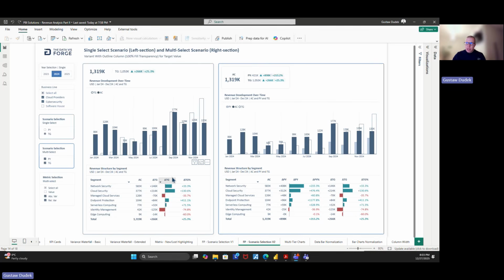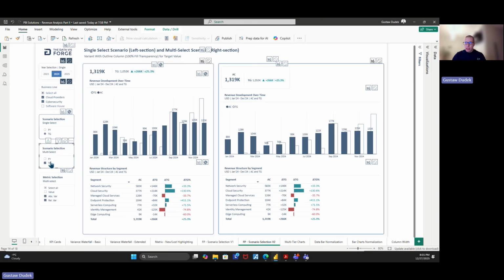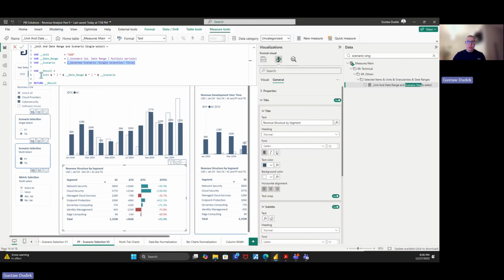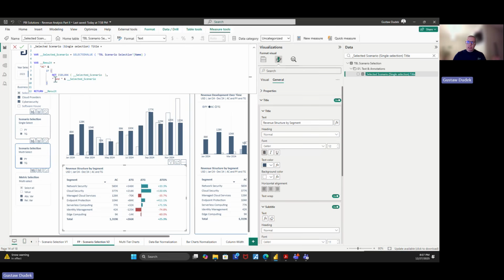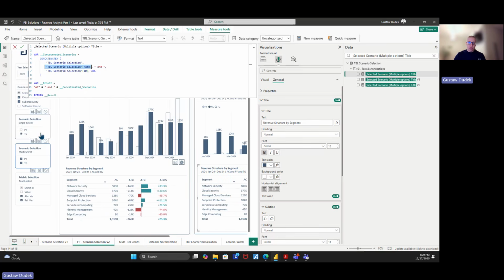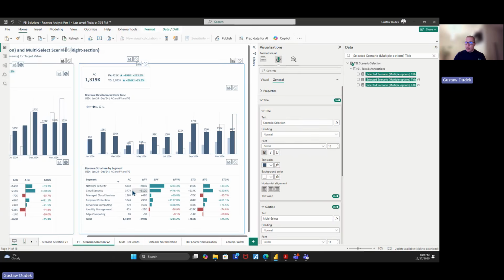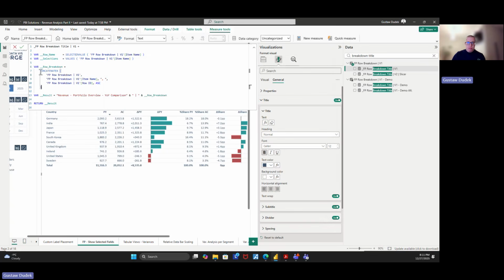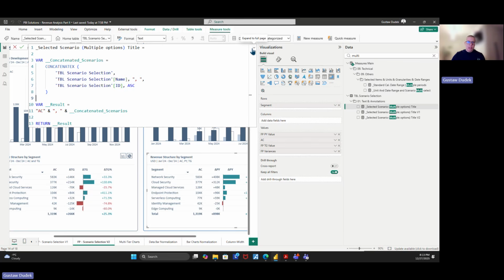How to Leverage SELECTEDVALUE and CONCATENATEX to Create Dynamic (Sub)Titles in Power BI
This video show sample ways of leveraging SELECTEDVALUE and CONCATENATEX when creating dynamic Titles / Subtitles or other annotations.

SELECTEDVALUE can be useful for single-selections
CONCATENATEX can be useful for multi-selections

Both use-cases explained based on the example of selecting the comparative scenarios (Previous Year, Target).

_____Products & Services______
Power BI Development | Front-end/Design Course | Templates
(Live On-line Course - Starting on January'26)

All best!
Gustaw